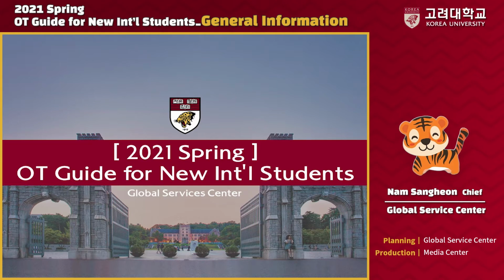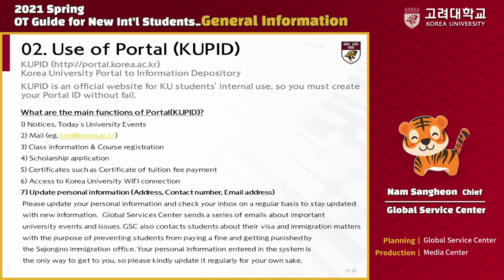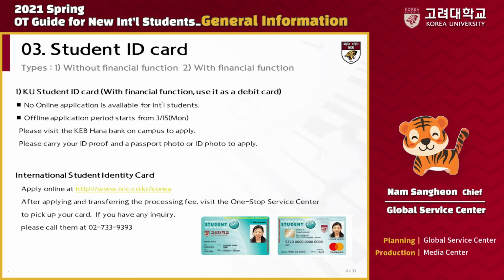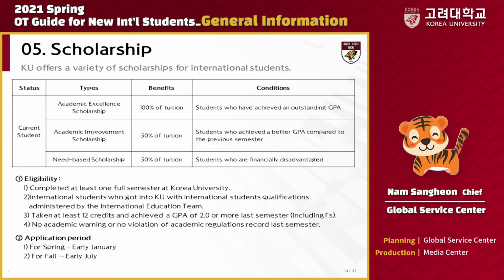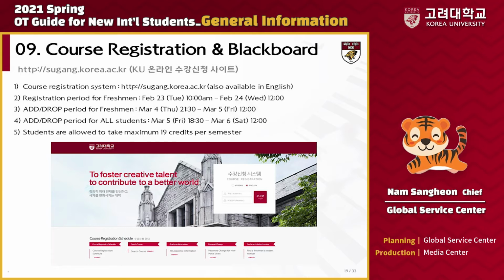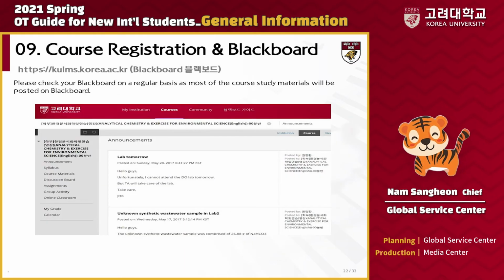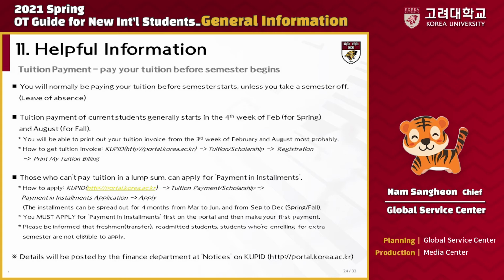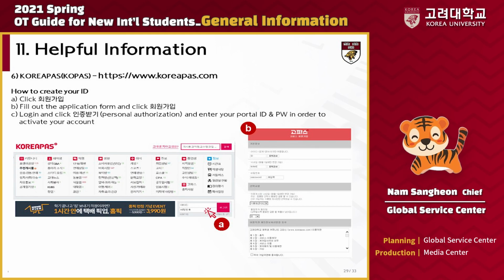General Information Eng Ver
Portal, Student ID card, Kakaotalk plus friend, etc.